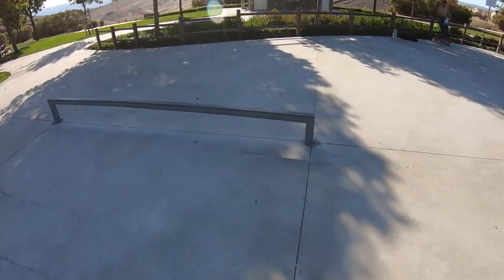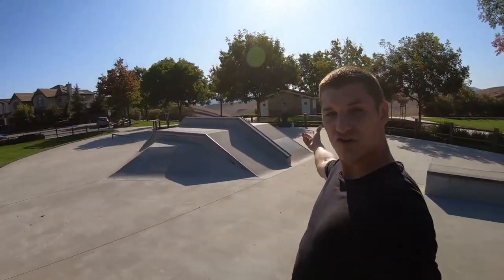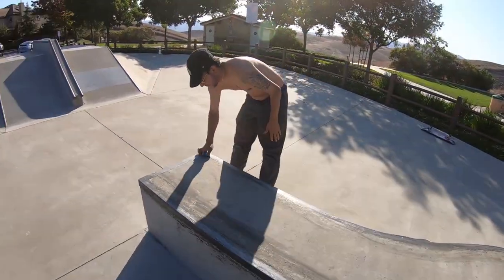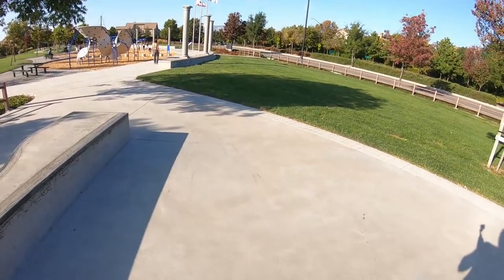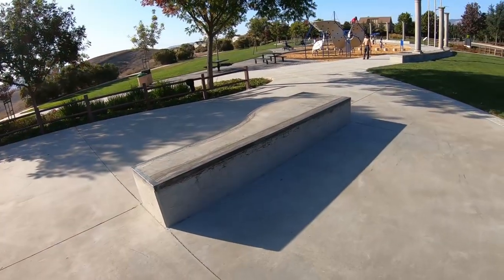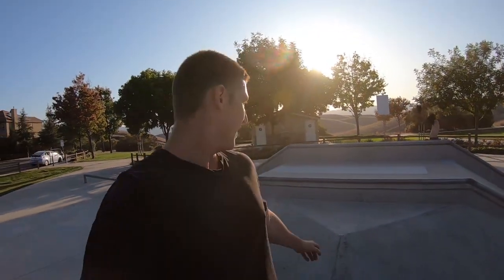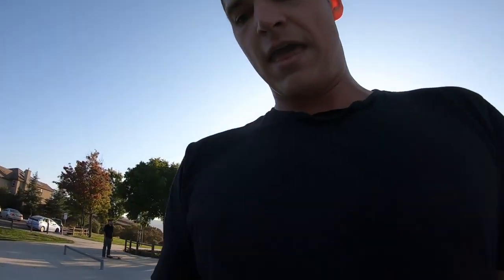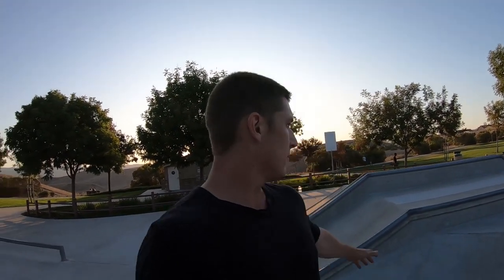SIX PILLARS SKATE PARK TOUR!! (SkateIntel)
Located in San Ramon California, I take you on a tour at one of the smallest parks I've ever been to! This is the Six Pillars Skate Park tucked into the middle of a random neighborhood.
Follow @skateintel on Instagram.

SkateIntel Rating: 3/10